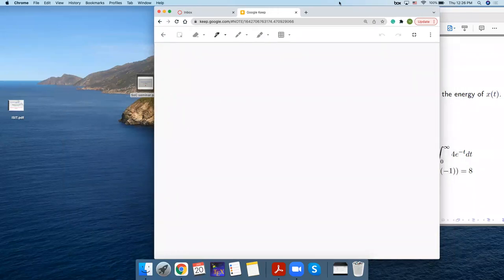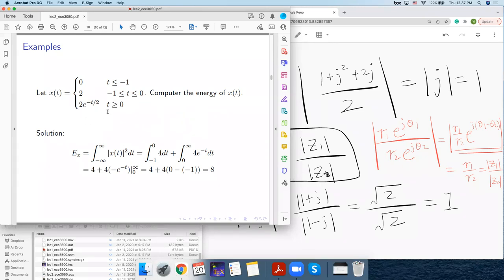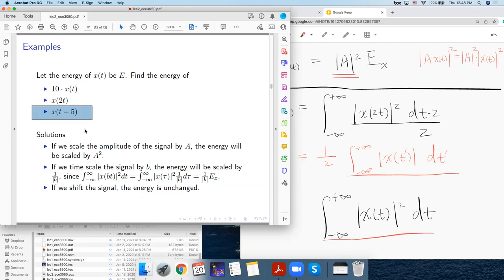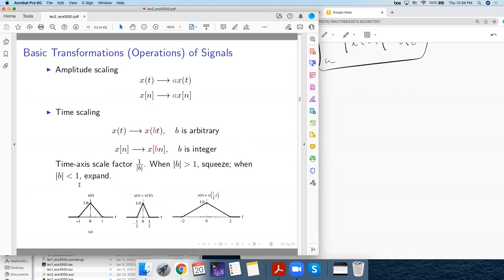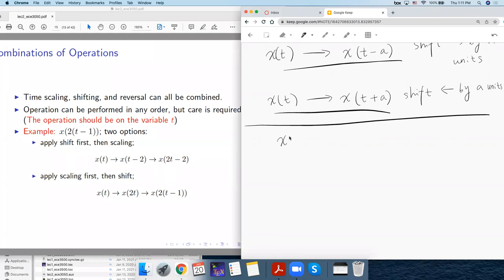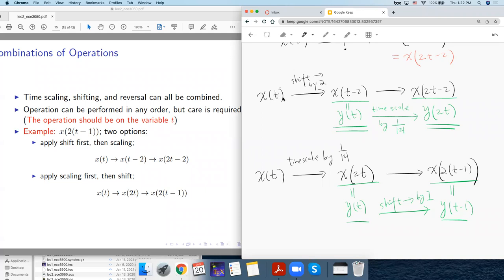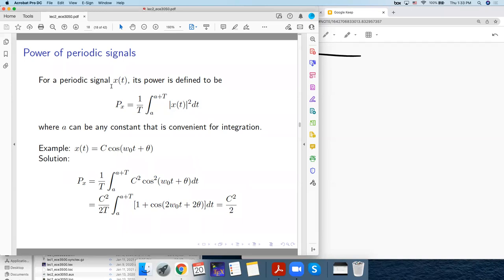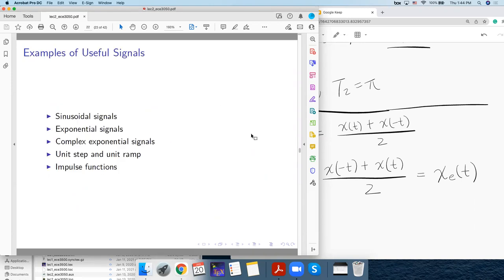Utah ECE 3500 Signal & System-Lecture 2-2